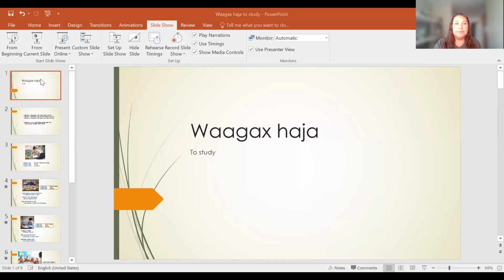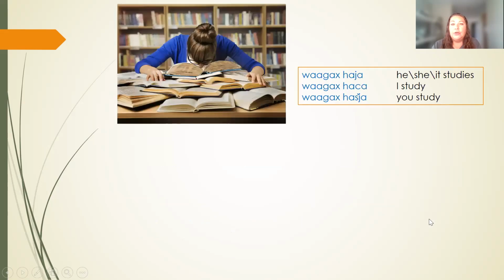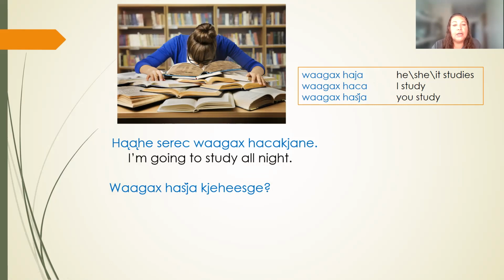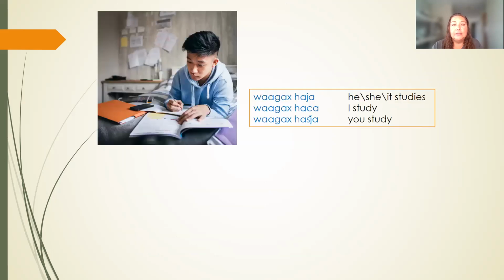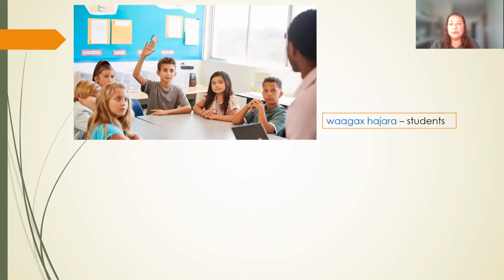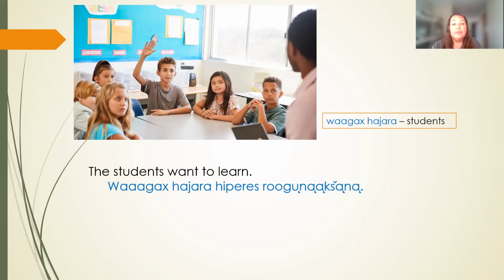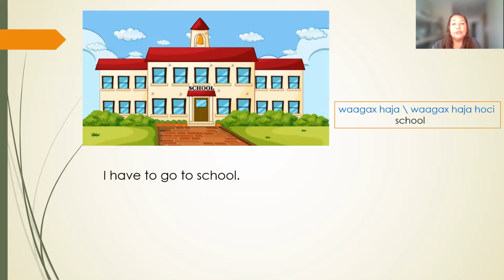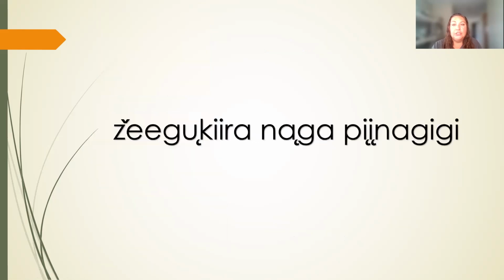waagax haja, to study